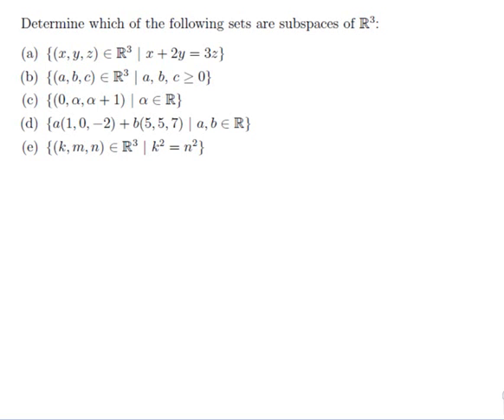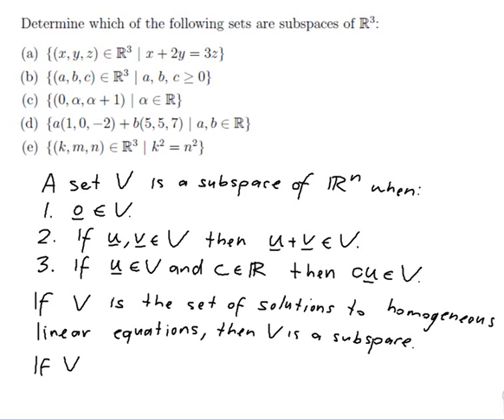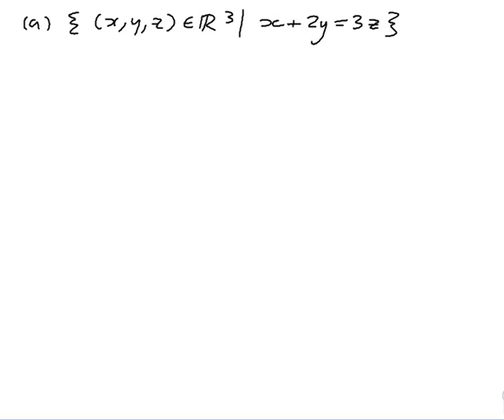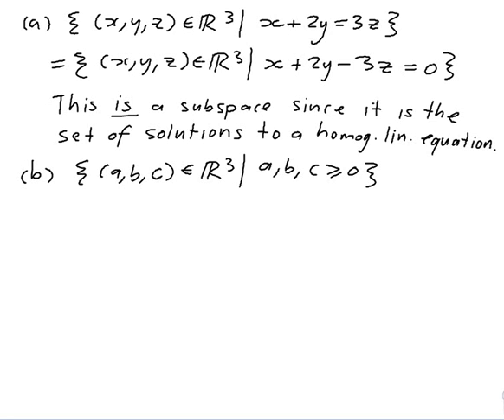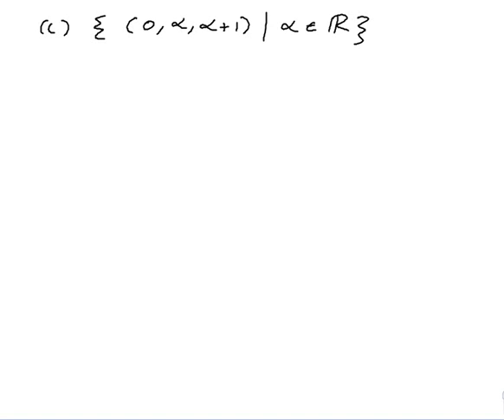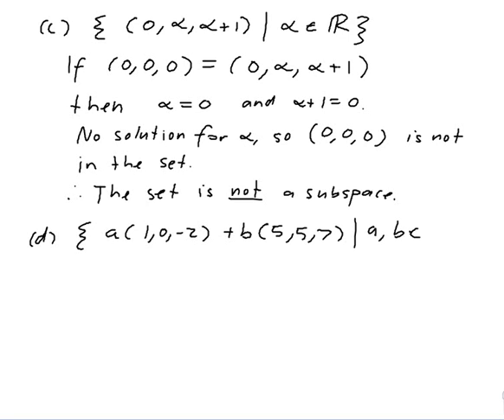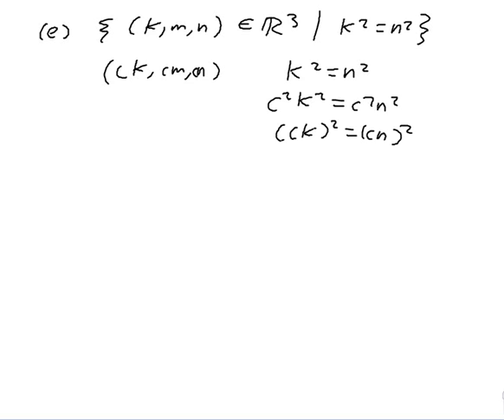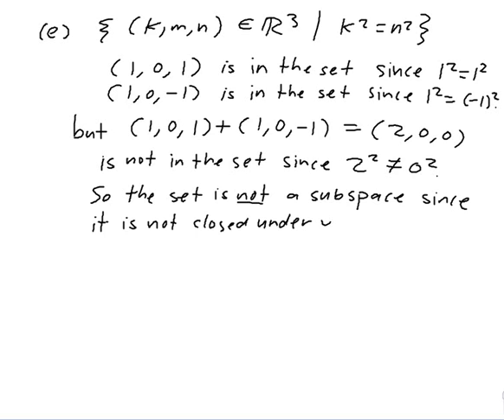EXAMPLE: Deciding if sets of vectors are subspaces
Worked example by David Butler. Features a list of sets of vectors, and deciding whether each of them is a subspace or not, using facts and theorems (as opposed to proving they are subspaces).